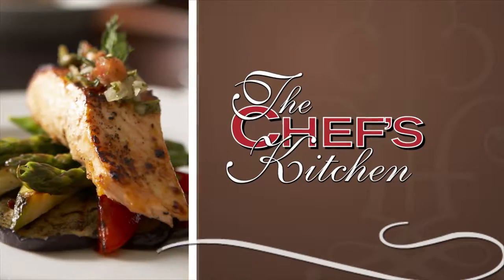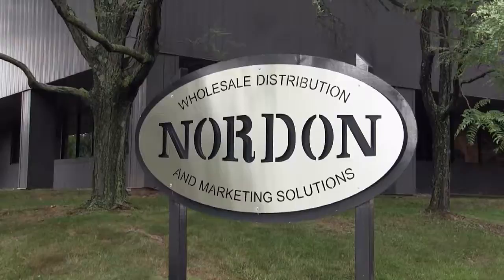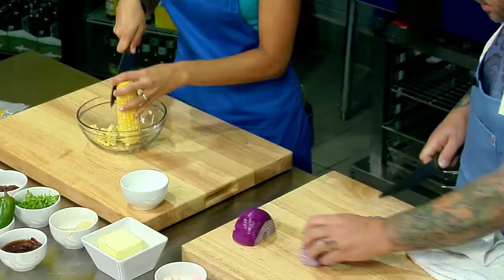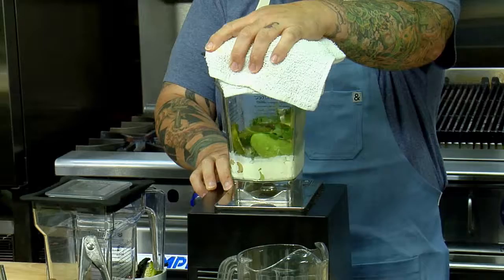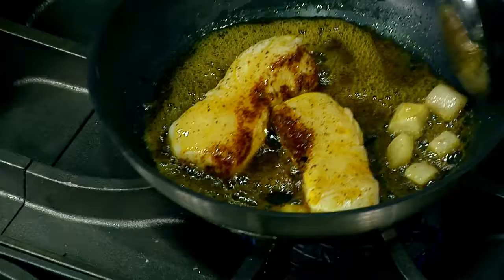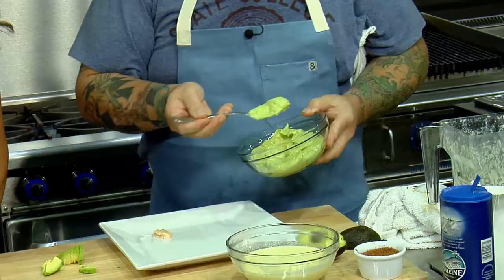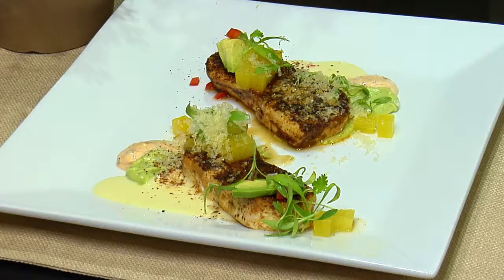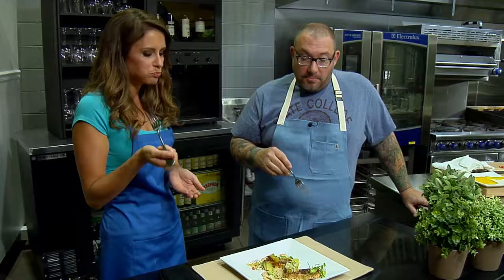Halibut Al Pastor | Chef Matt Levin | Vignette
Halibut Al Pastor | Welcome to The Chef's Kitchen Restaurant Edition. We're here at Nordon Preferred Kitchens Equipment Studios joining us is Chef Matt Levin of Brûlée Catering. He will be putting his spin on Halibut Al Pastor,  uses pineapple, avocado, and peppers in this unique preparation of a Mexican classic.